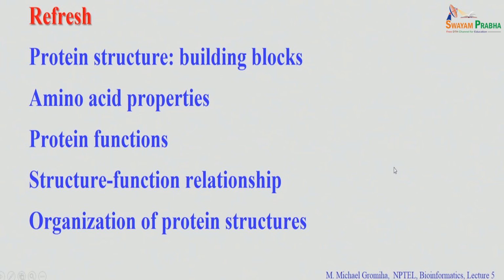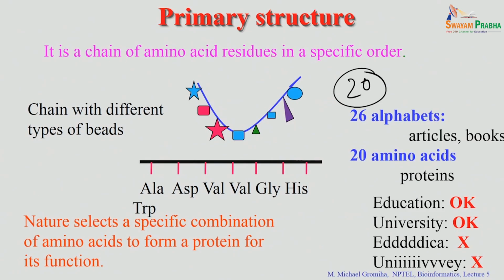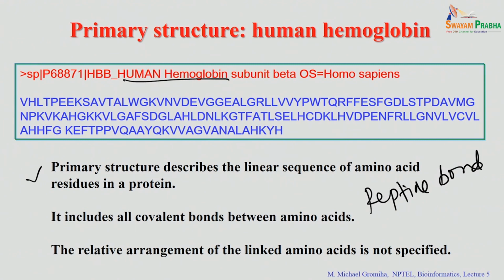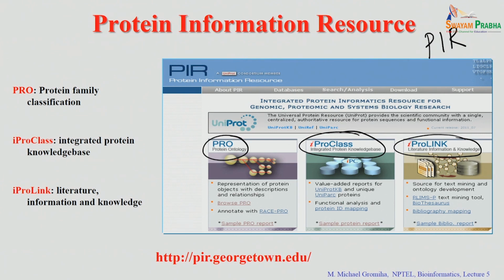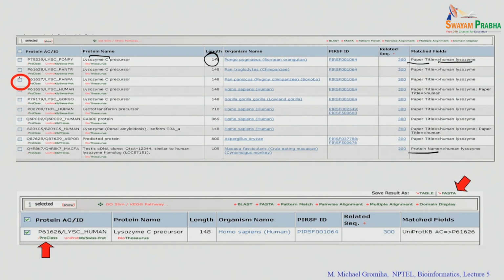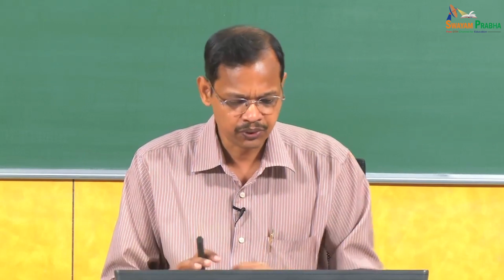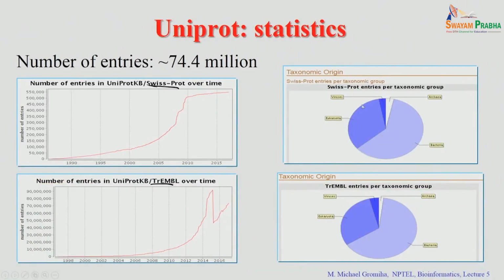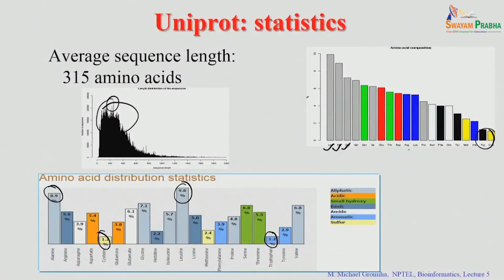Protein sequence databases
Course: Bioinformatics: Algorithms and Applications